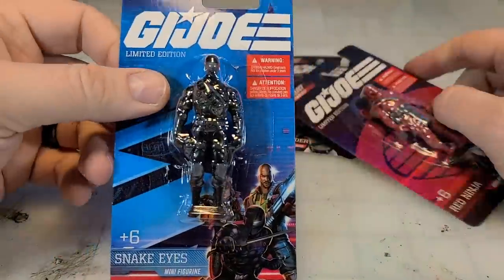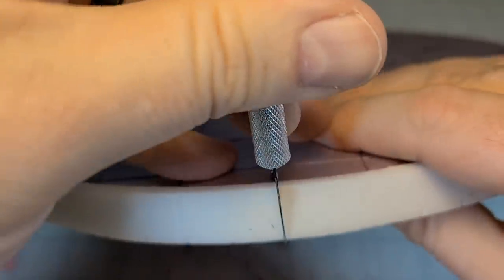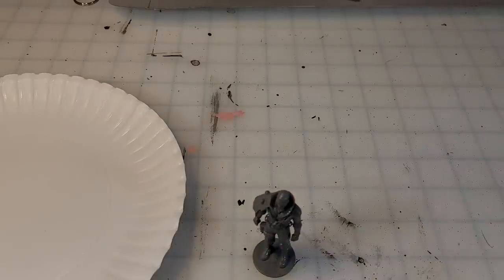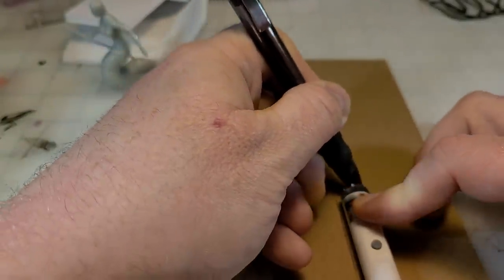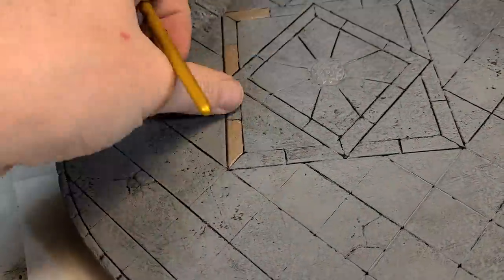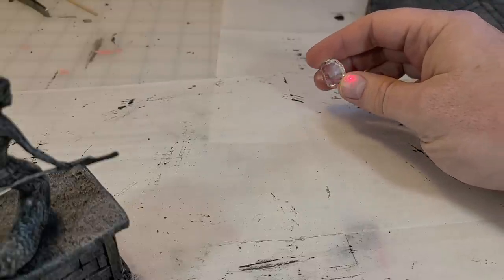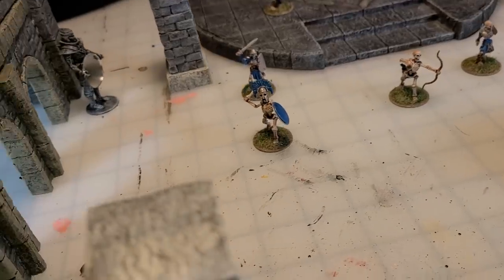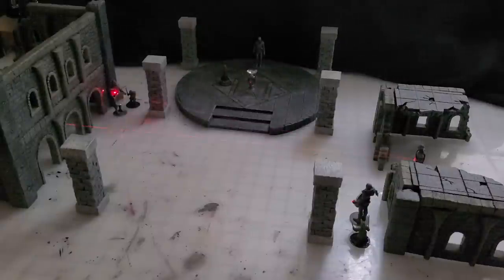Dollar Store GI Joes Turned into Crazy Fun Mirror and Laser Puzzle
More Dollar Store toys put to good use.  This craft uses inspiration from my old video games and the light/laser puzzle.

Each statue holds a mirror to reflect the laser light from one mirror to the next until the final object is lit up.